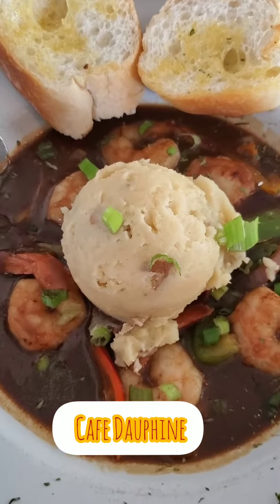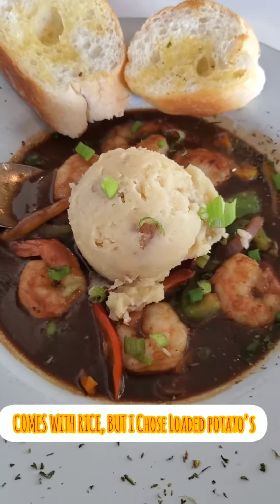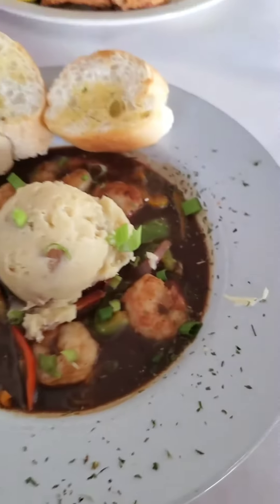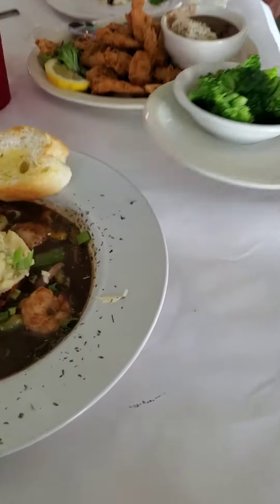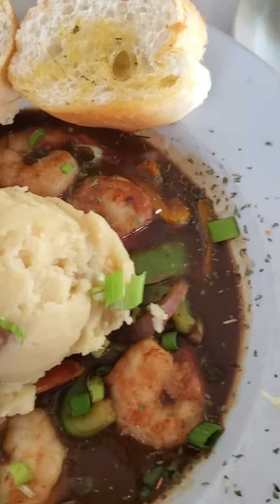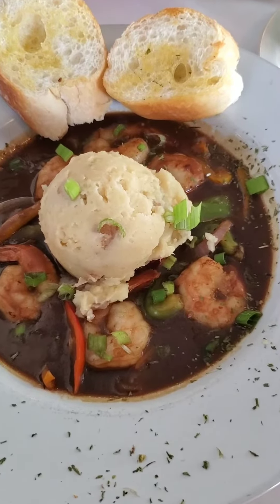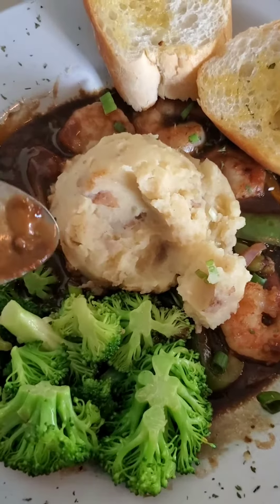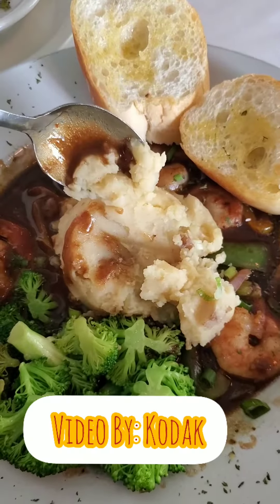" Shrimp Creole " at Cafe Dauphine!!! 7/8/19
Cafe Dauphine in New Orleans